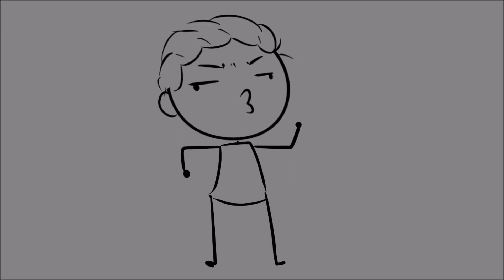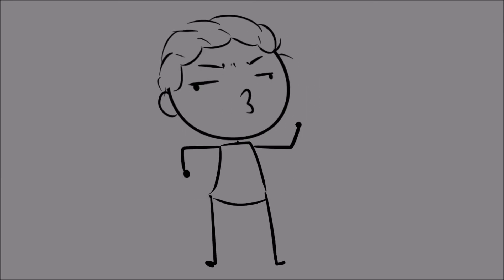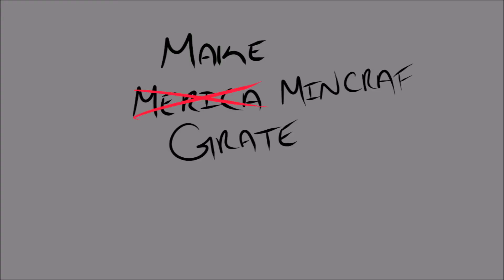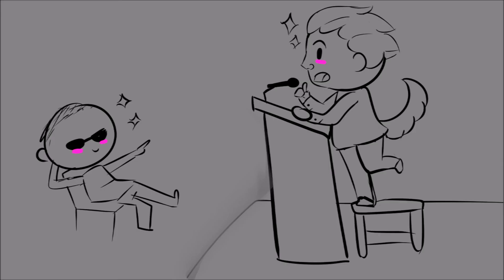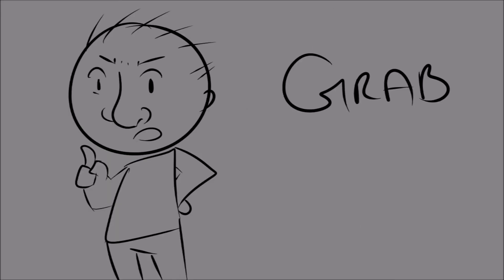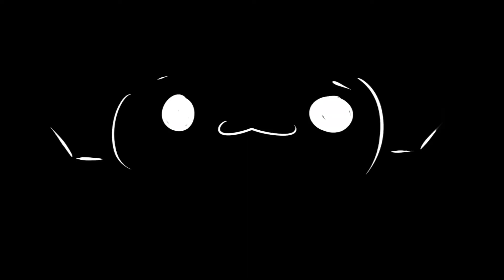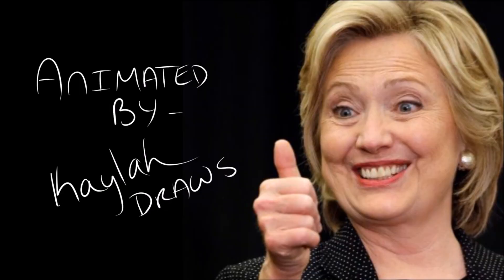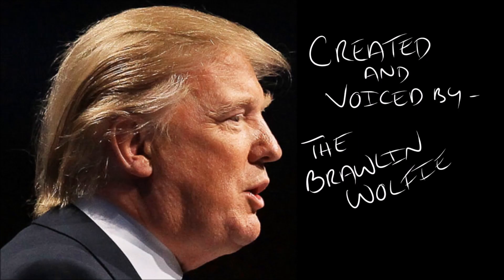[Animation] MMGA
memes